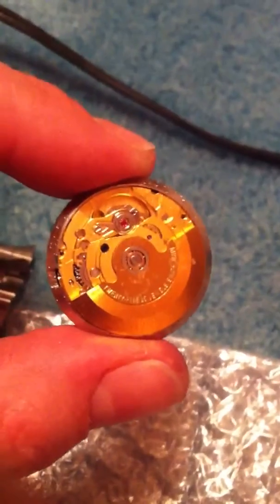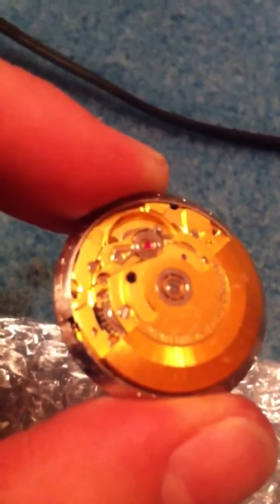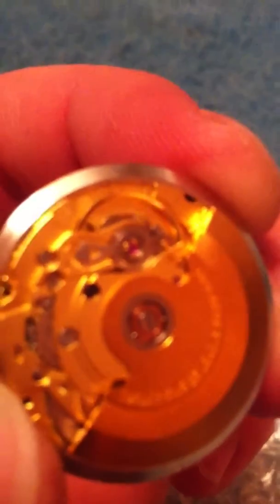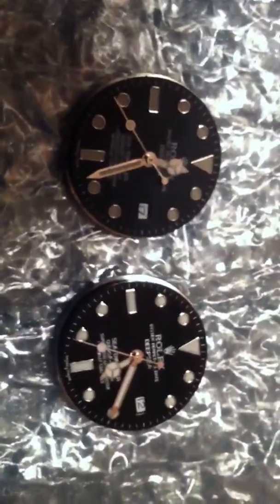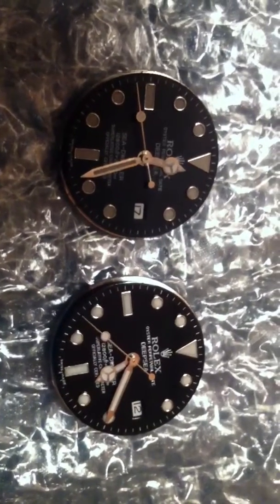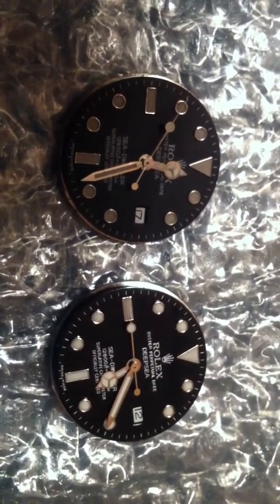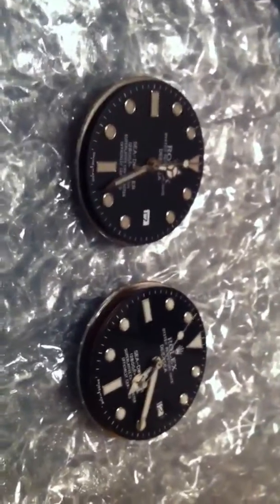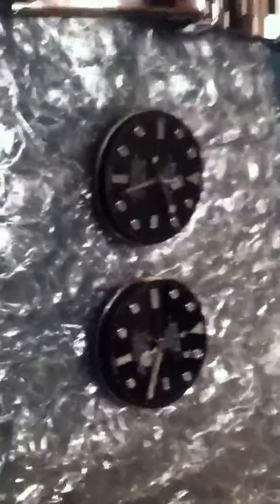Peter w's watch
Showing the movement issues